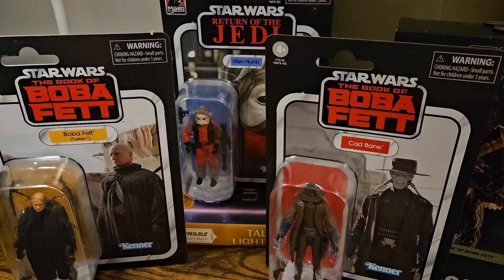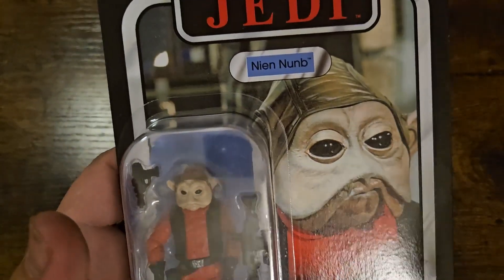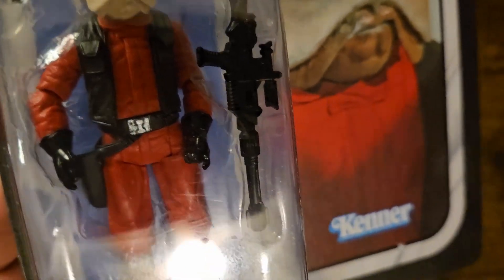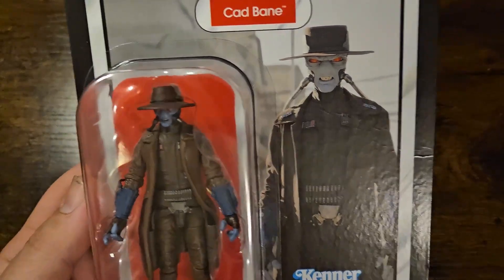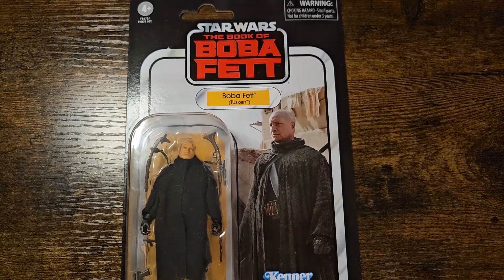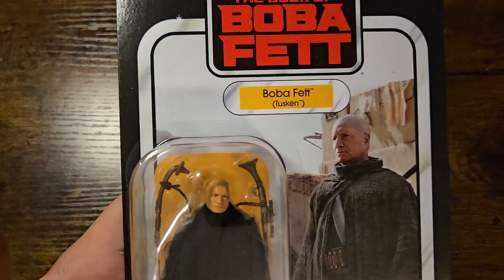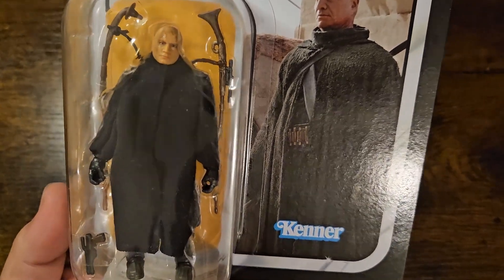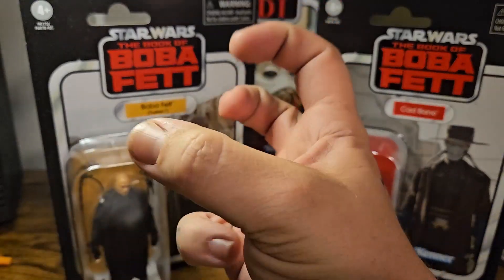Star Wars Vintage Collection Trio Figure Review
Join us as we take a look at the recent Book of Boba Fett line of Star Wars TVC figures. First we have Boba Fett himself (Tusken Garb), then Cad Bane. Finally another amazing 40th anniversary figure with the legendary Sullestan  Nien Nunb!

Dxun Download on twitter, tiktok and all other platforms!